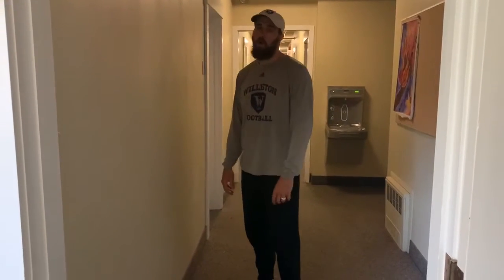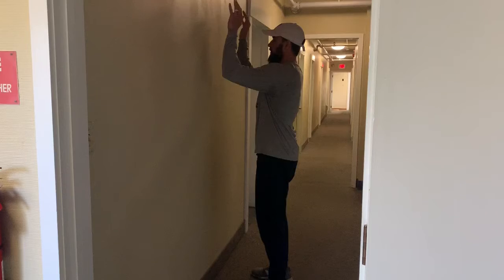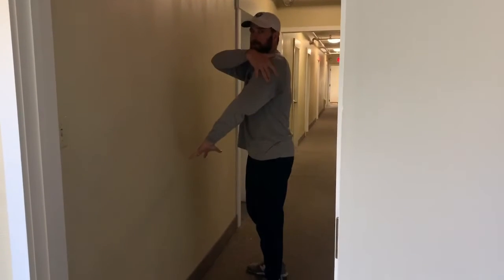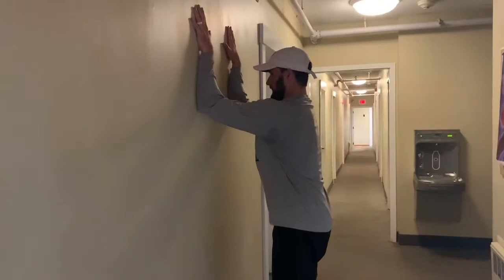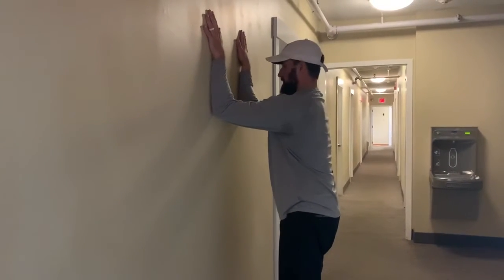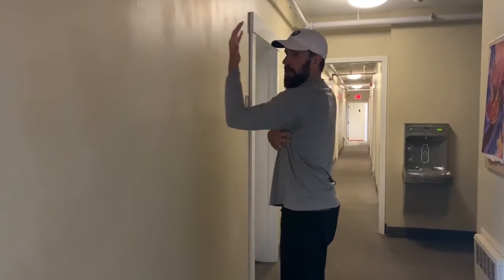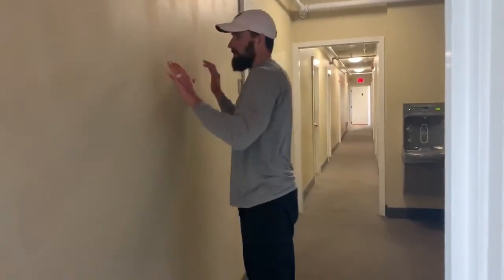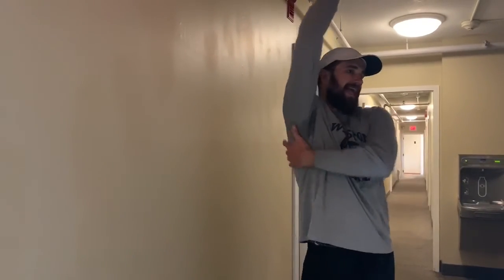Scapular wall slides